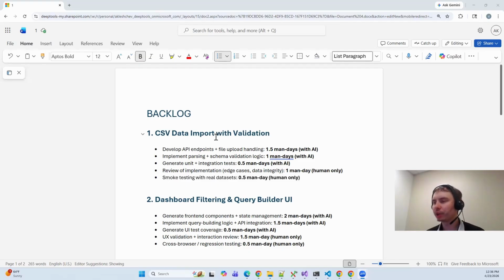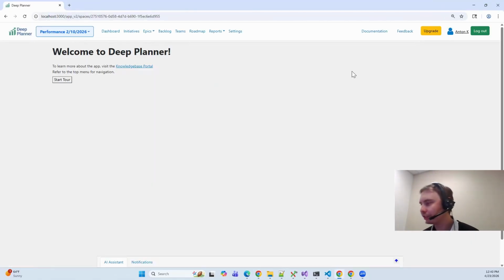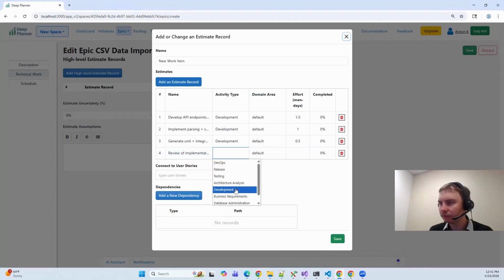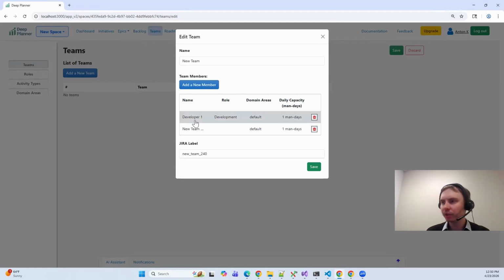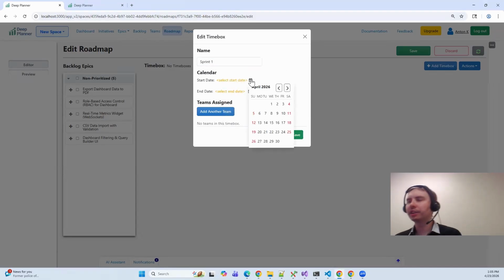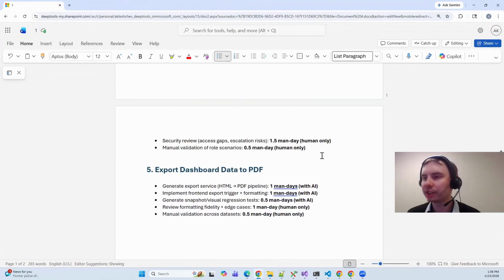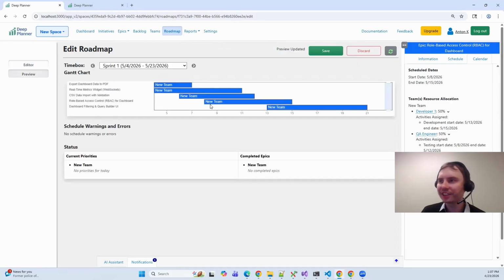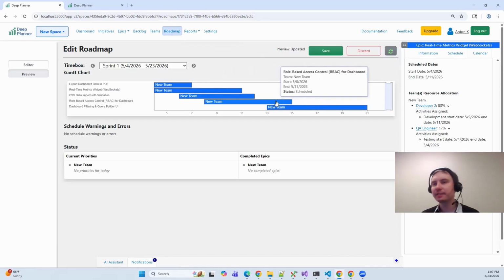Sprint Planning of AI Outputs | New Alternative to Velocity Based Planning | EXCLUSIVE insights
Learn about new and effective alternative to velocity based planning.